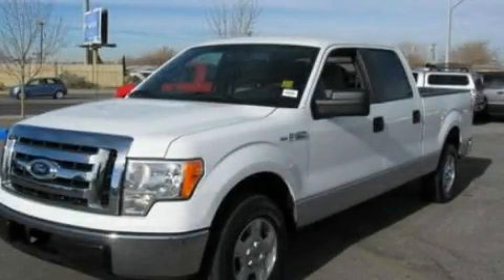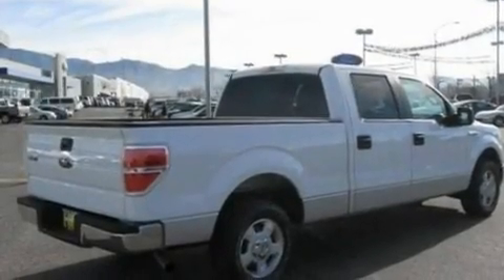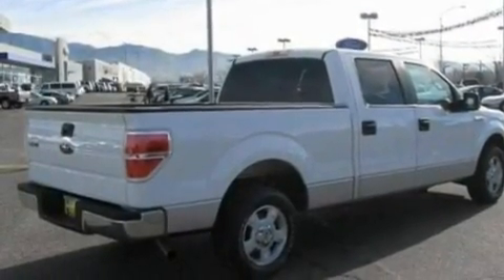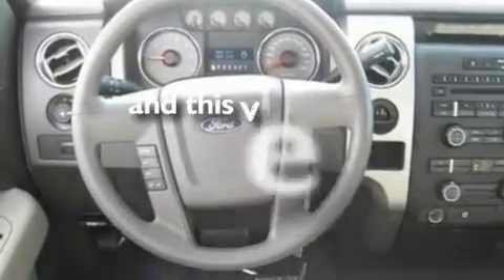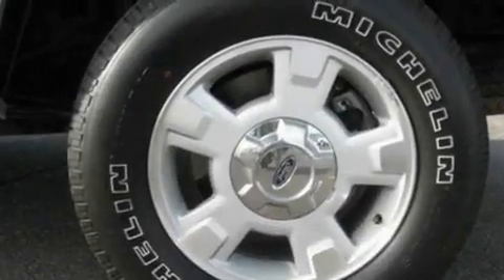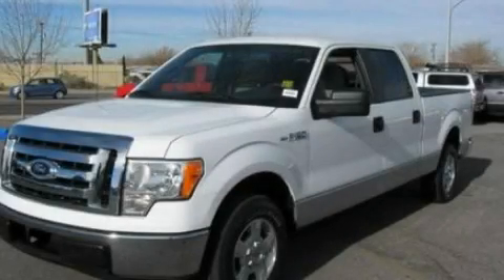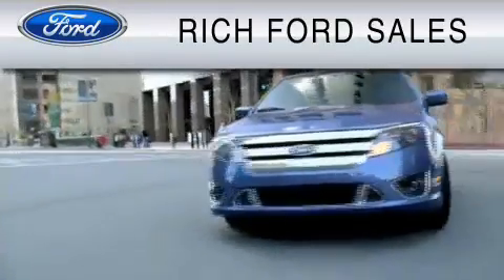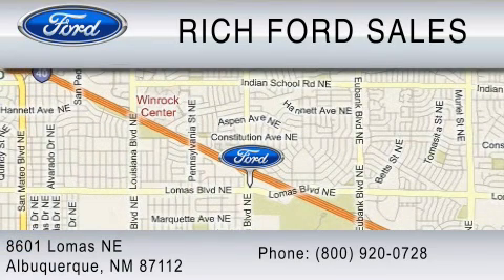2010 FORD F-150 El Paso TX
Year: 2010
 Make: FORD
 Model: F-150
 Engine: 4.6L V8
 Trans.: AUTO
 Exterior: WHITE
 Miles: 19,253
 Interior: GRAY

 2010 FORD F-150 Albuquerque  NM